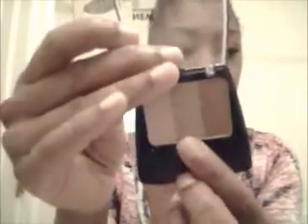Rimmel flower power blush review